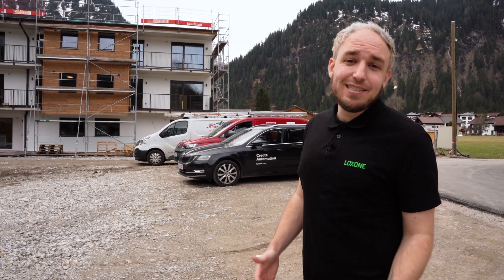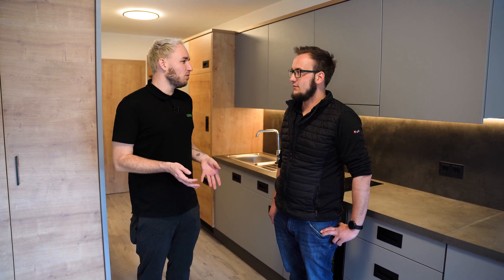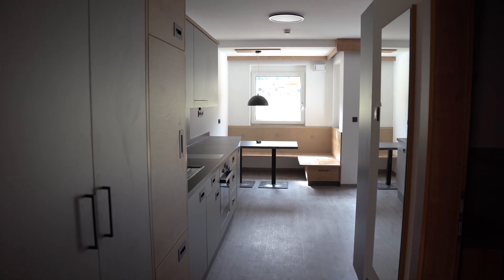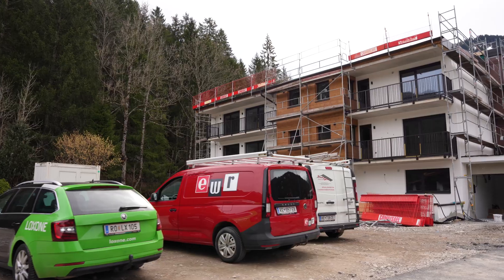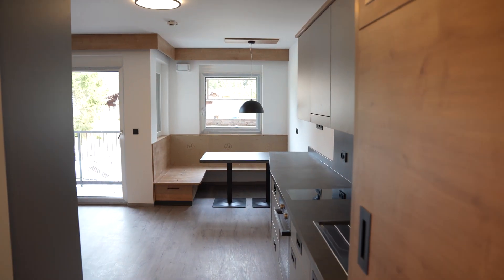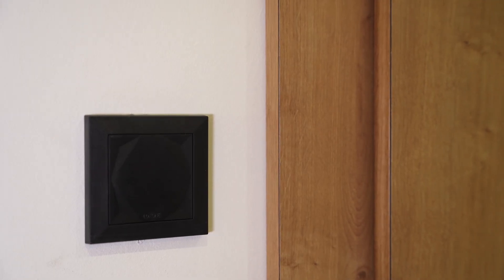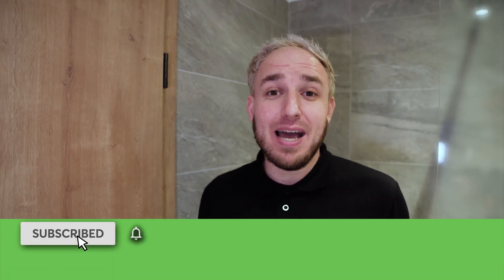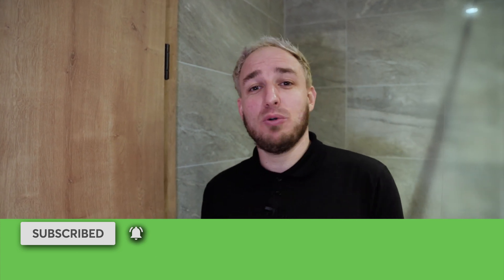Spotlight: Staff house with 29 Miniservers I 2023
Hotel Tyrol is constructing a separate building for its staff with three flats and 25 micro-apartments - each equipped and automated with its own Miniserver. As the central brain for each residential unit, it controls lighting, shading and also fulfils many other smart functions. In conjunction with the Loxone Touch in the bathroom, temperature and humidity are recorded and, depending on this, the ventilation is intelligently controlled to prevent mould.